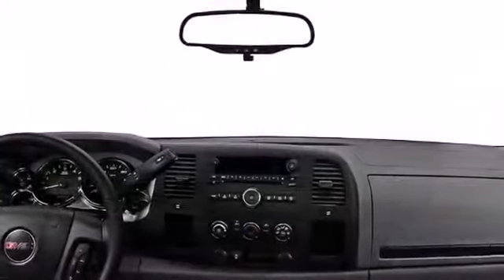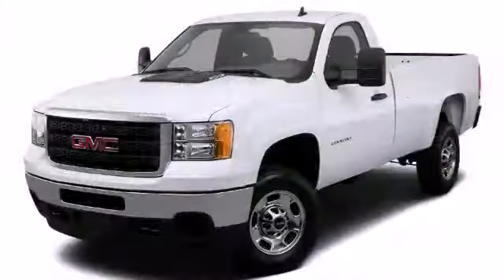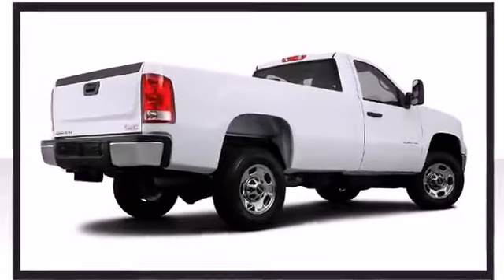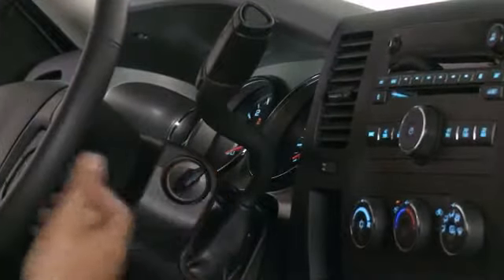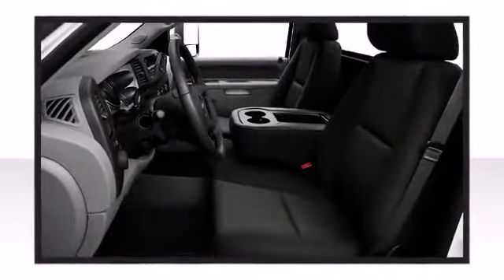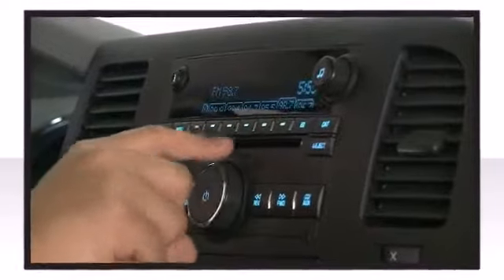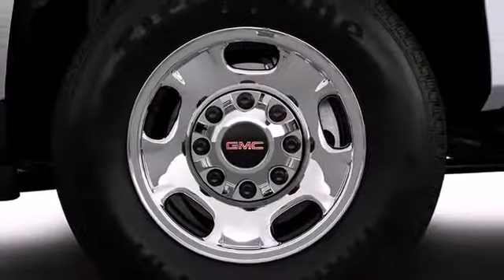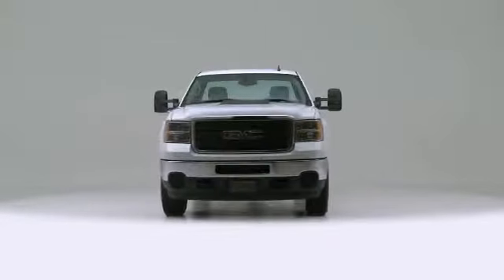2013 GMC Sierra 2500HD Truck